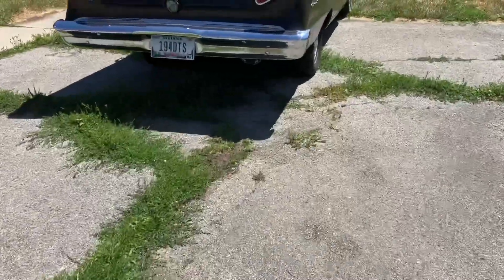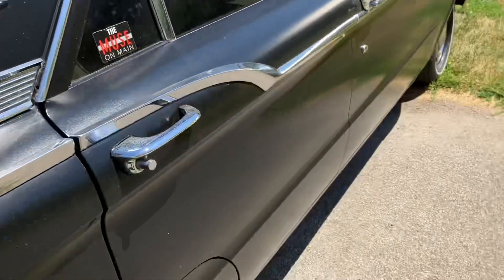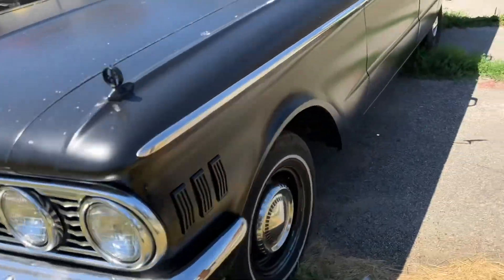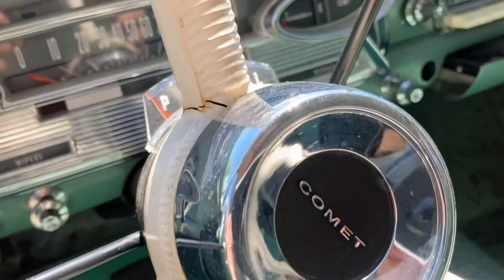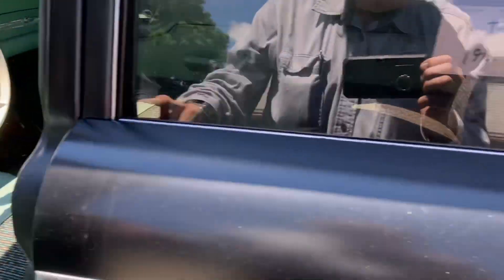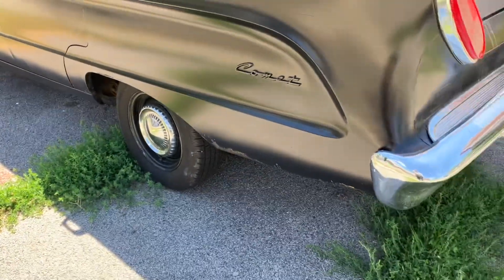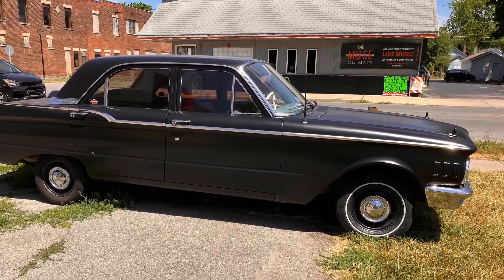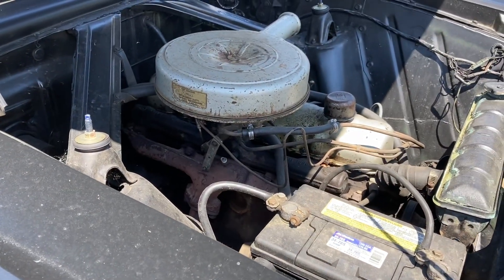Mercury COMET 1961 for sale 6,950.00 in Ft Wayne Indiana